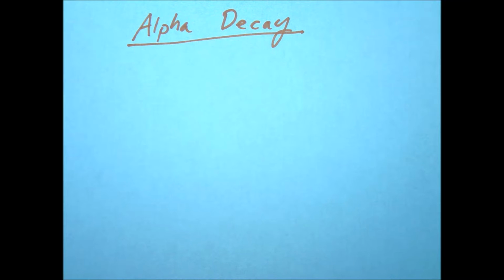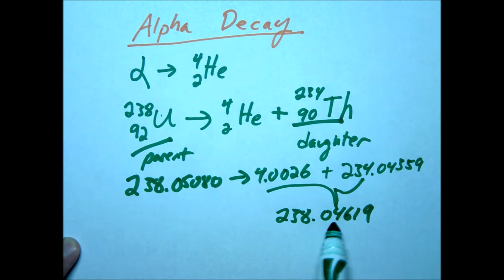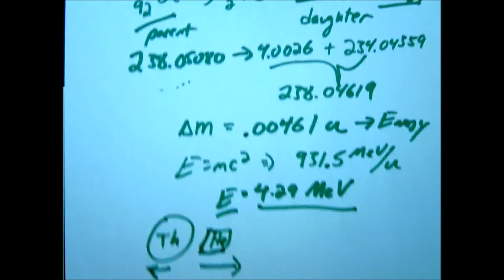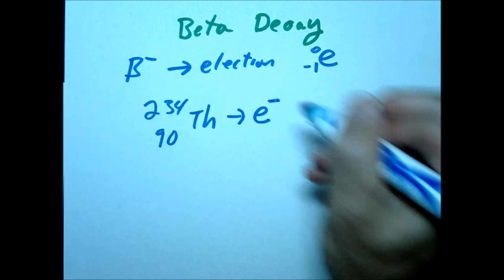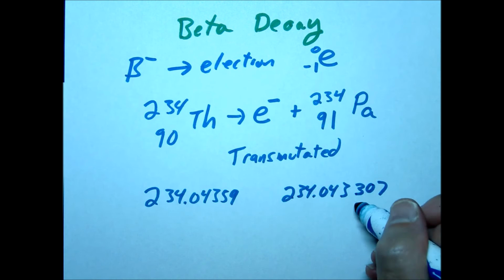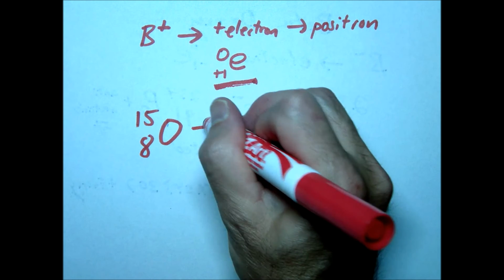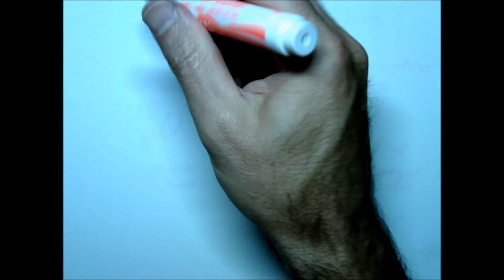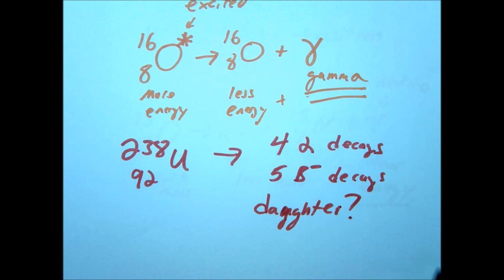Nuclear Decay Examples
Examples of nuclear decay in Modern Physics